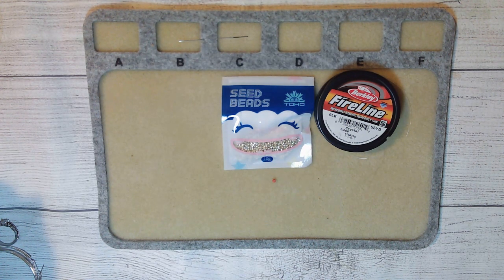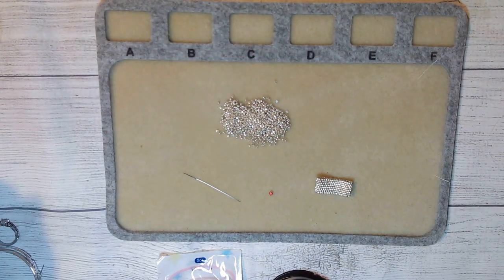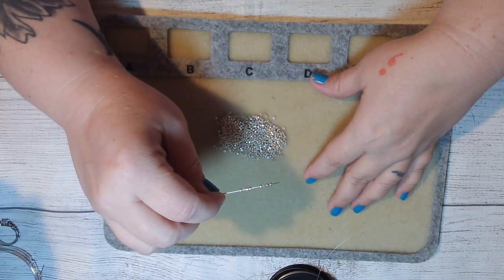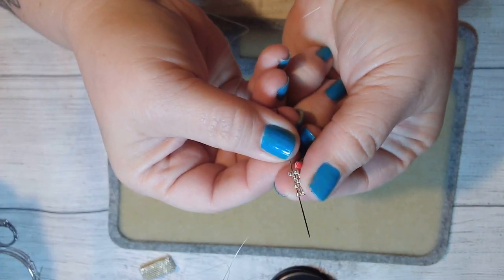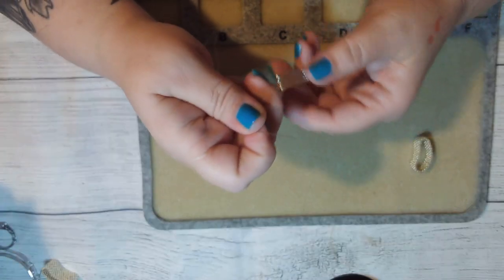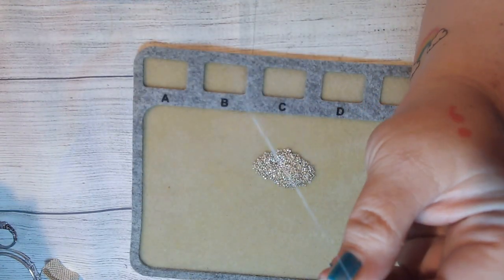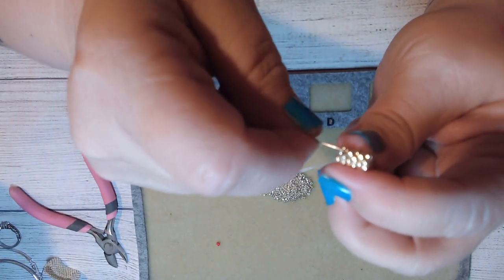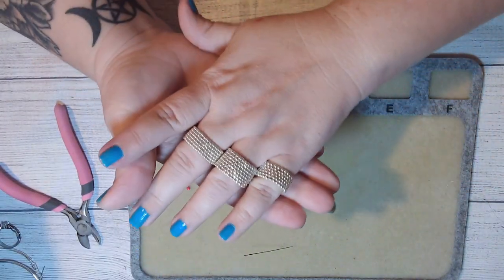Budget Friendly Peyote Stitch Ring using items from Beebeecraft .com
Hey guys,

Beebeecraft YouTube Program:
Get Free Products by doing videos for us, you will get the chance if you have more than 100 subscribers.